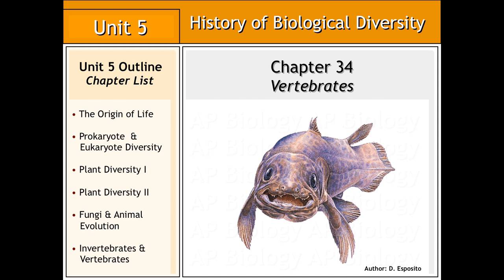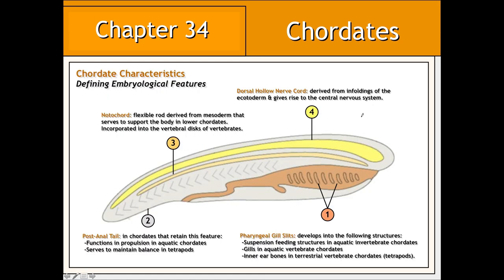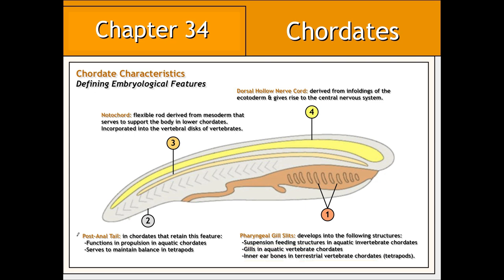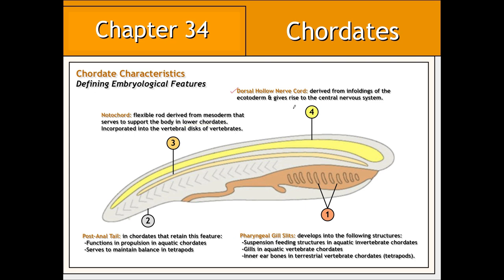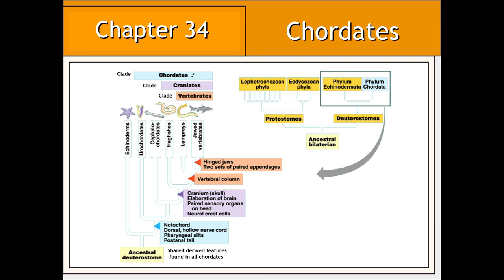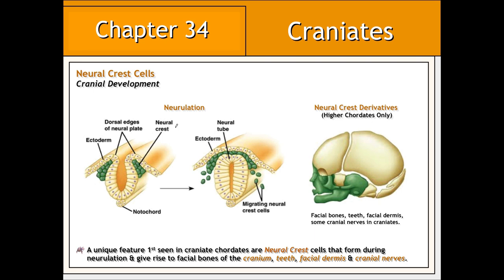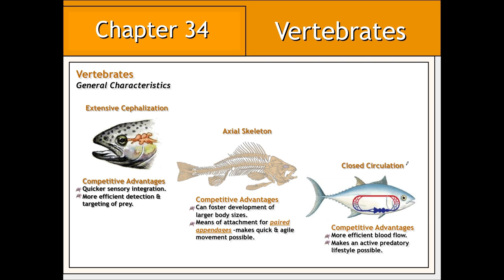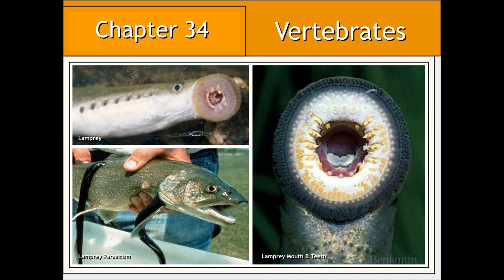Vertebrate Evolution 1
Evolution of vertebrates from ancestral chordates leading to the the appearances of agnathid fishes.